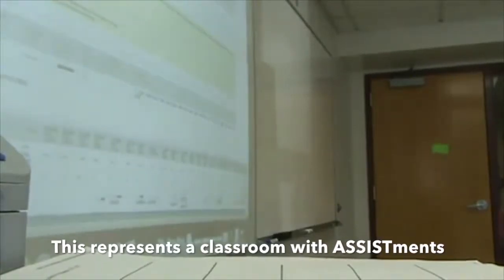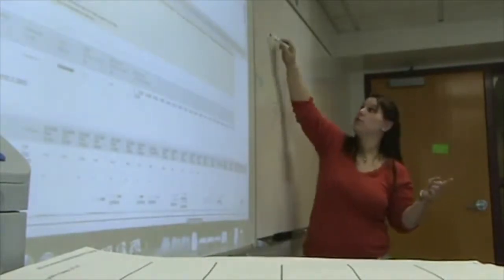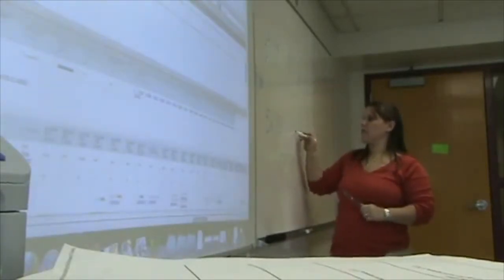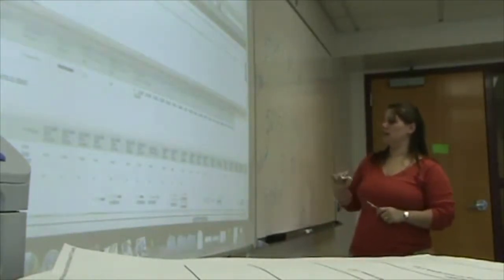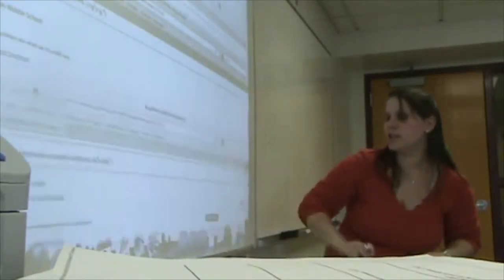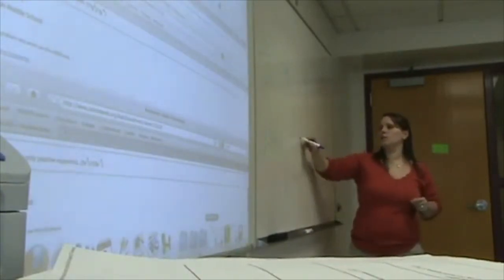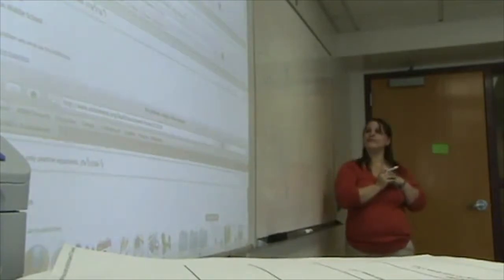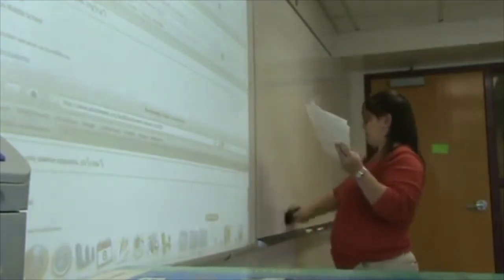Step 4 (Classroom Demo): Teacher and Students Review Homework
Kim Kelly is a 7th grade math teacher. See how Ms. Kelly reviews assignment outcomes with her class by conducting a homework review with the help of ASSISTments.